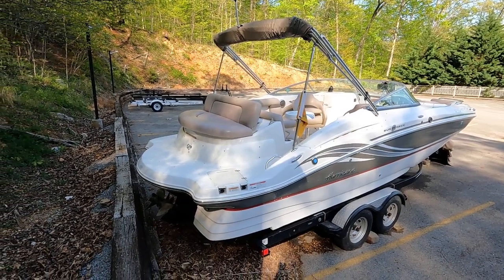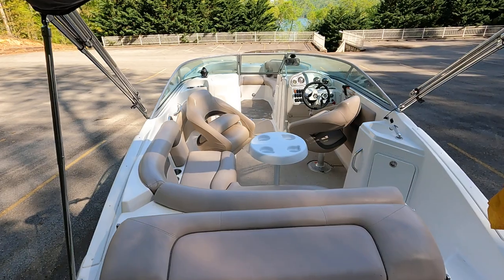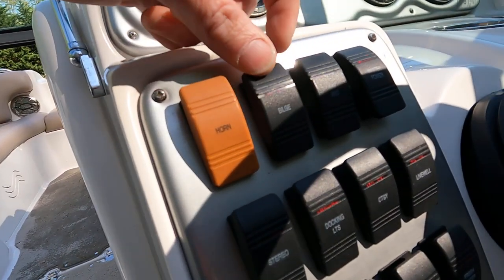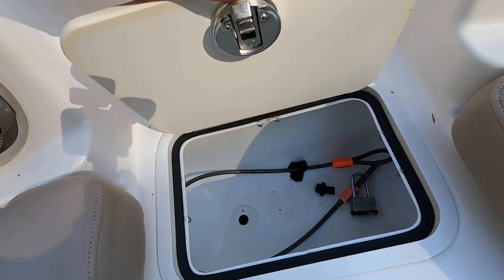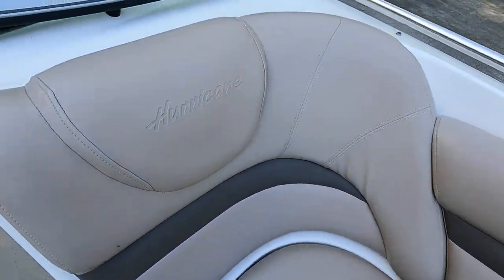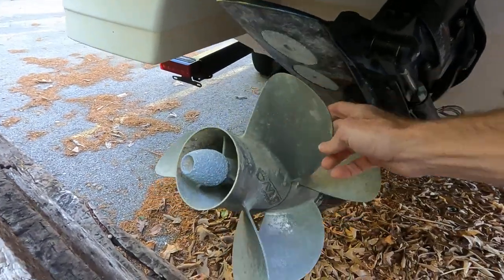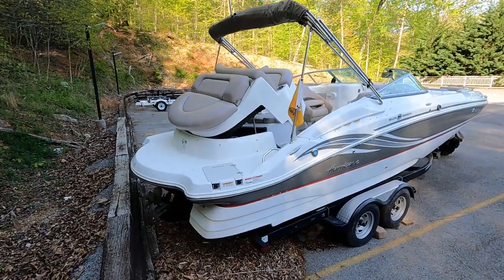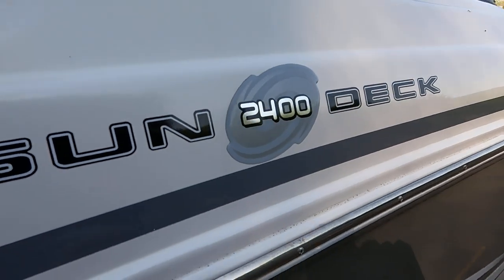2013 Hurricane SunDeck 2400 I/O DeckBoat For Sale on Norris Lake TN - SOLD!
This 2013 Hurricane Sun Deck 2400 I/O Deck Boat For Sale on Norris Lake TN is equipped with a MerCruiser 350MAG MPI Inboard/Outboard Sterndrive Engine with a Bravo III Dual Prop Outdrive and features a Head Compartment w/Sink & Port Window, a Cockpit Sink w/Pressure Water System, Cockpit & Bow Covers, a Bimini Top, Snap-In Carpeting, Bow & Stern Swim Boarding Ladders, a Sony Stereo with Driver Stereo Remote, Driver & Passenger Flip-Up Bolster Seats, an UnderWater Light, Docking Lights, Courtesy Lights, a Powered Engine Hatch, Dual Batteries w/Battery Selector Switch, a Tandem Axle Trailer with Disc Brakes & More!
SOLD!